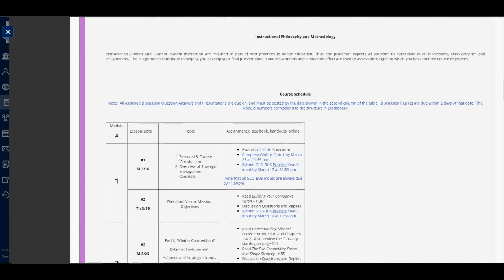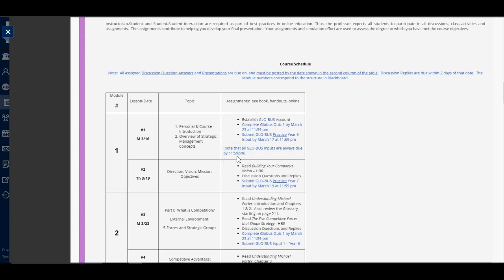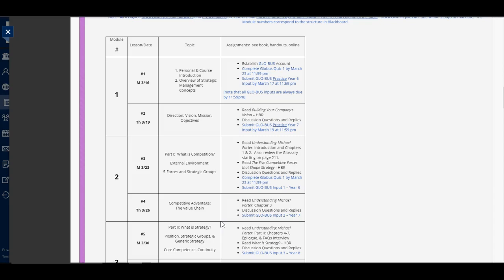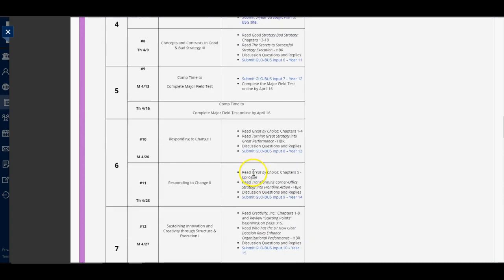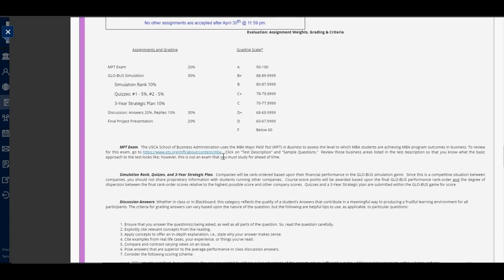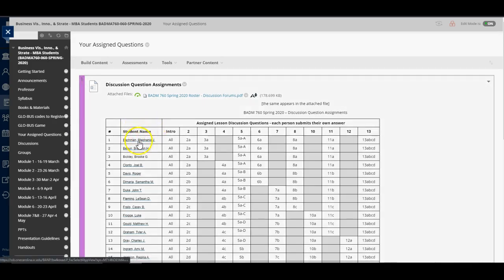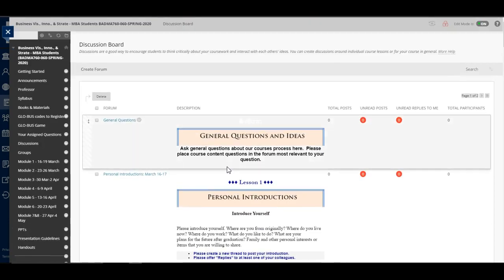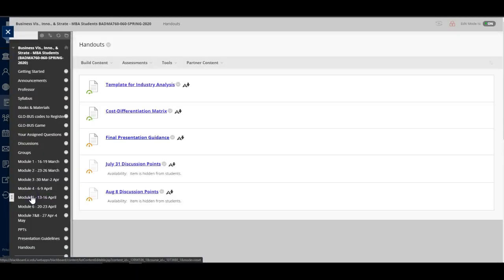BADM 760 Aiken Intro